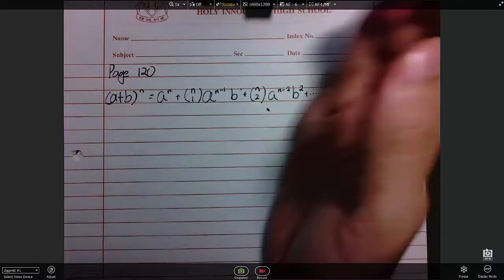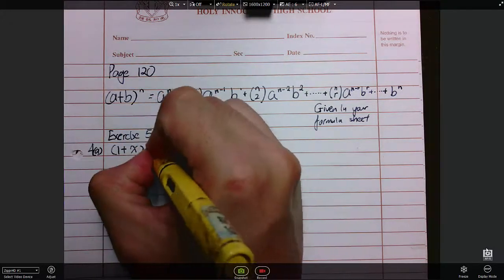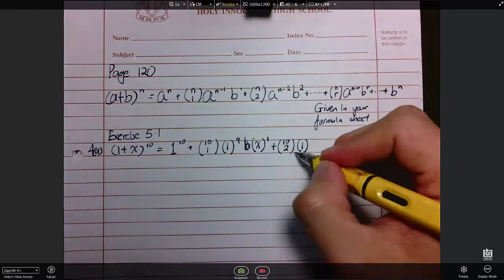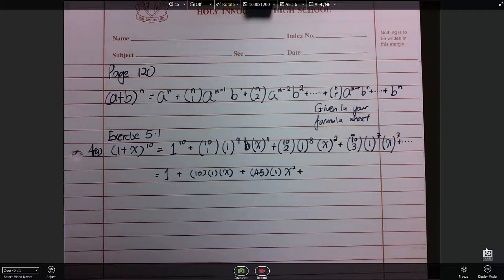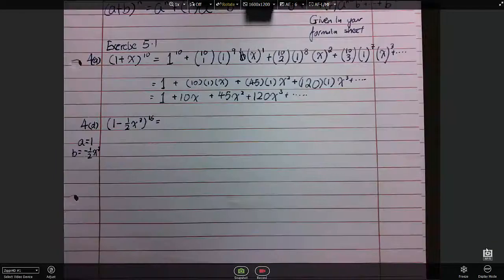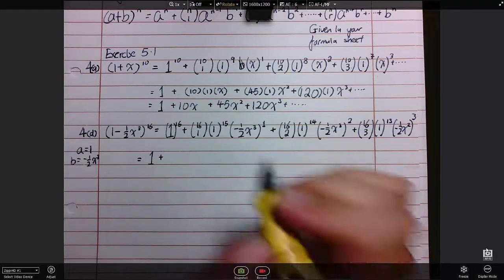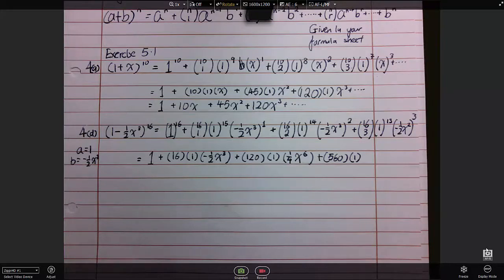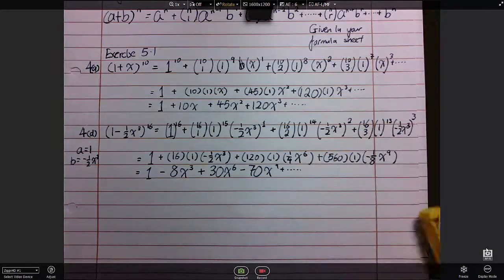5.1 Set 1